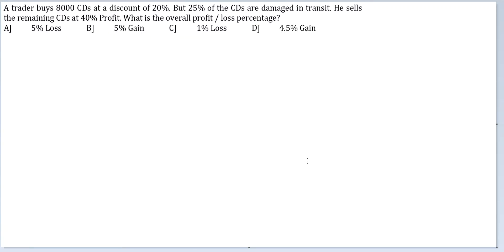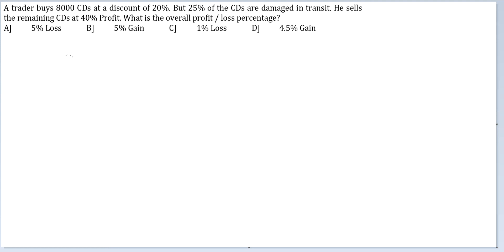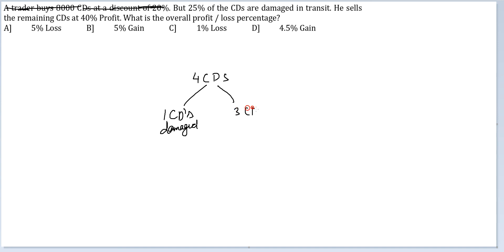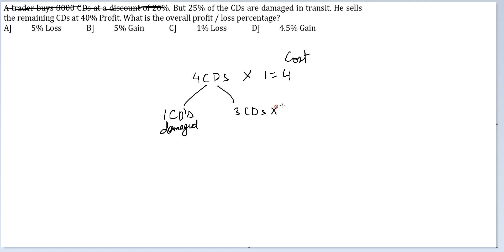Arith Practice Q151